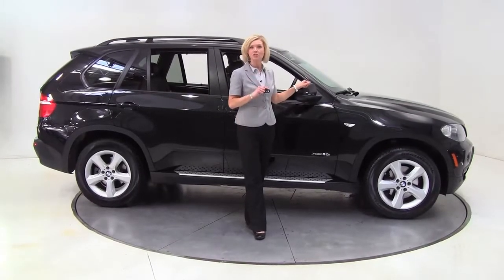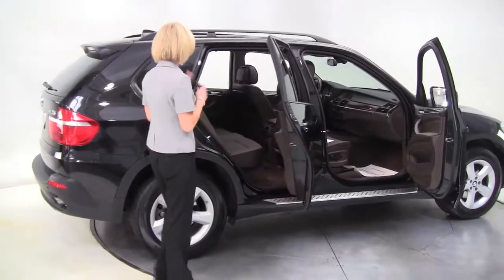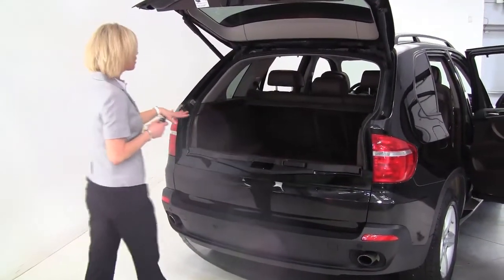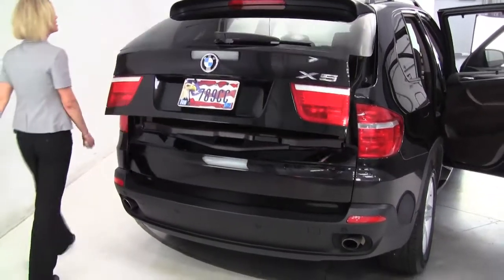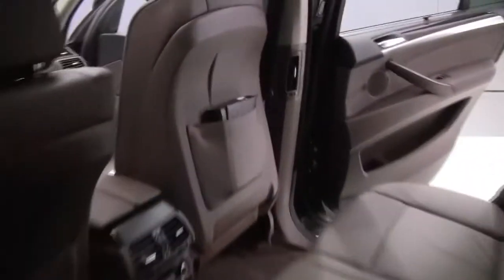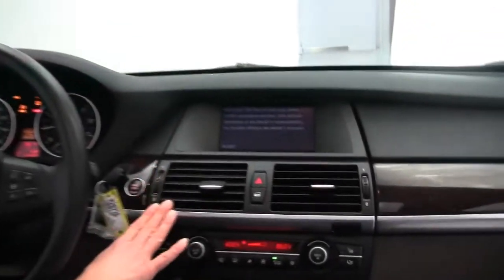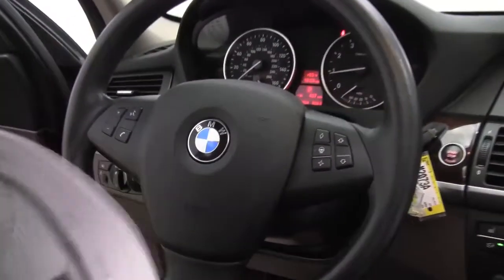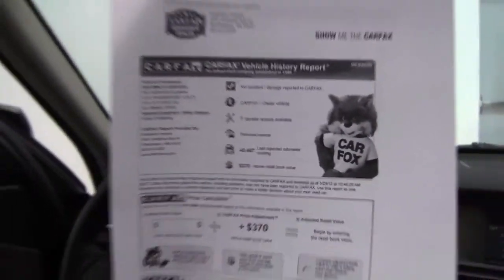2009 BMW X5 Feldmann Nissan Bloomington Minneapolis MN Used Walk Around M2073A